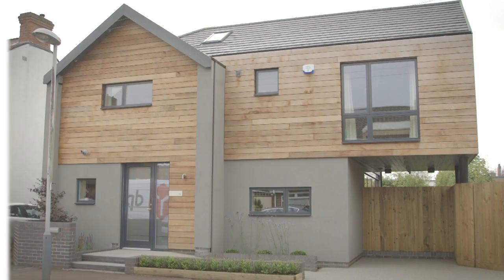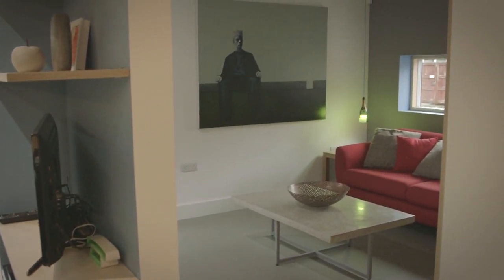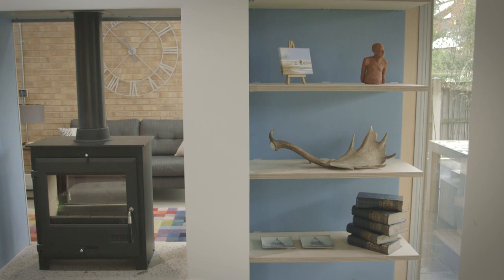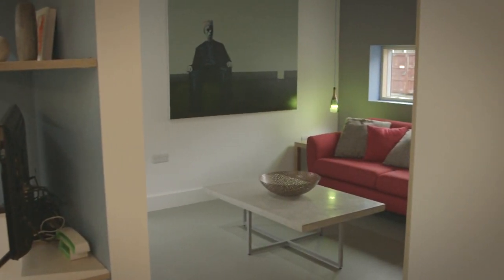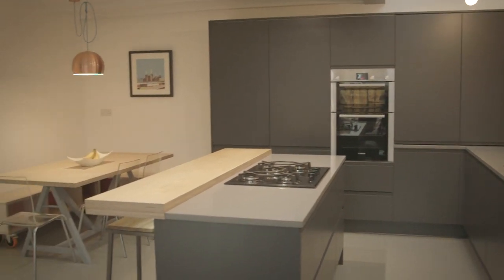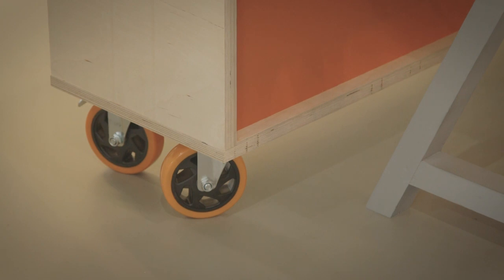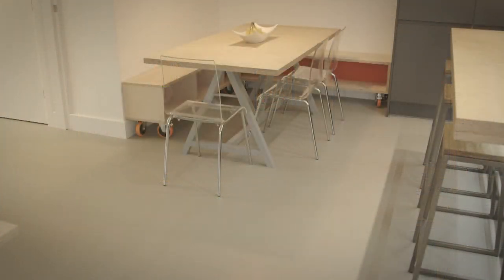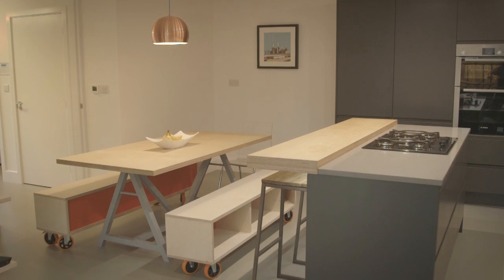How to Create Space with Broken Plan Living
Architect Tom Allen discusses how he's made the best of the space in his moderately-sized self build. With the clever use of bespoke kitchen diner furniture and doors, he's embraced 'broken plan' living to maximise his floor space.